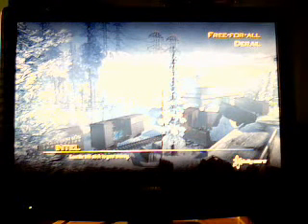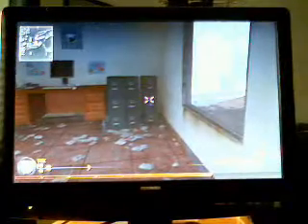call of duty mw2 derail teddy bear glitch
its a fail
my friend 101callofdutykid helped me alot with finding thease